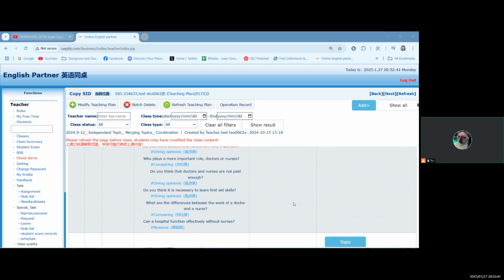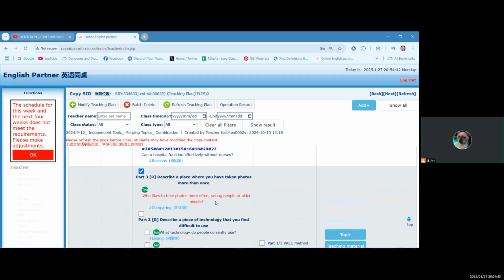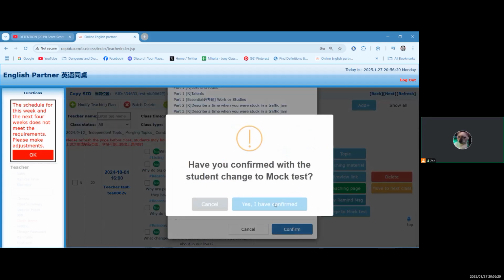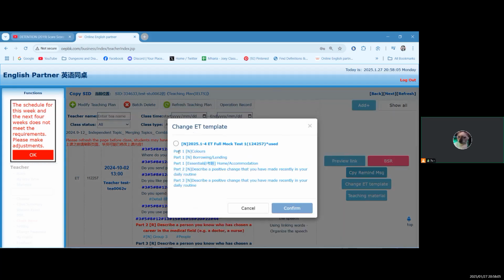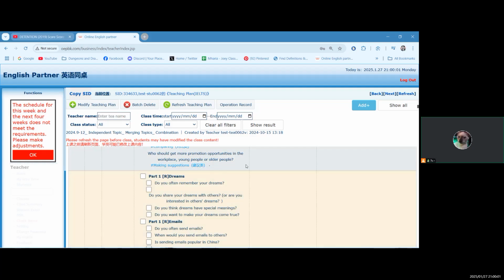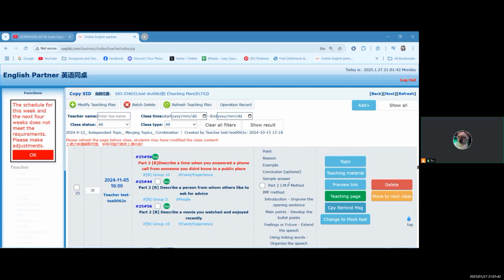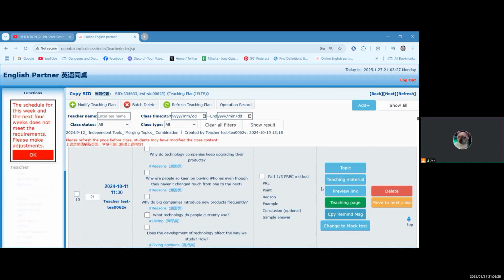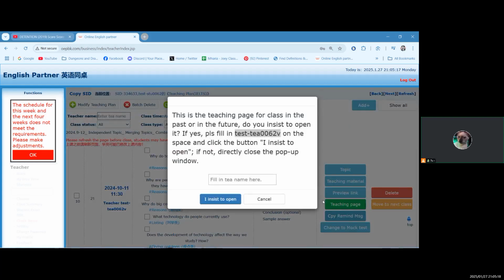IELTS System Operation